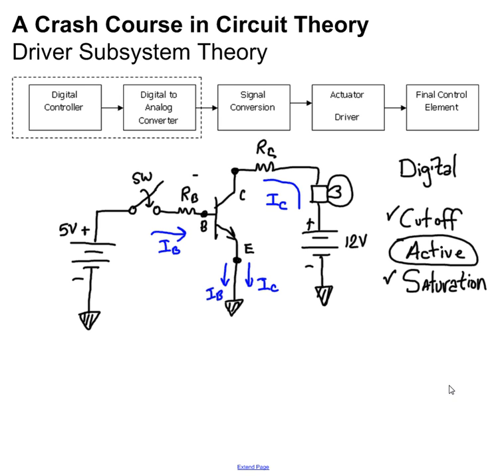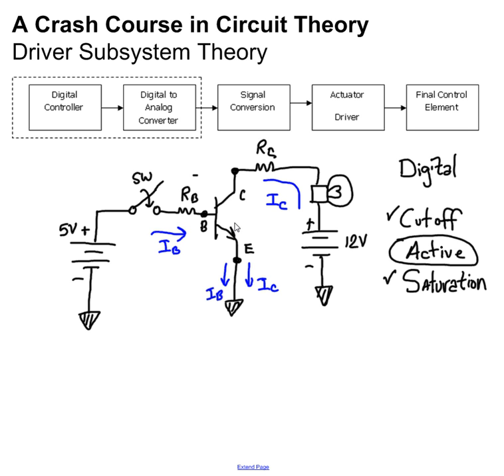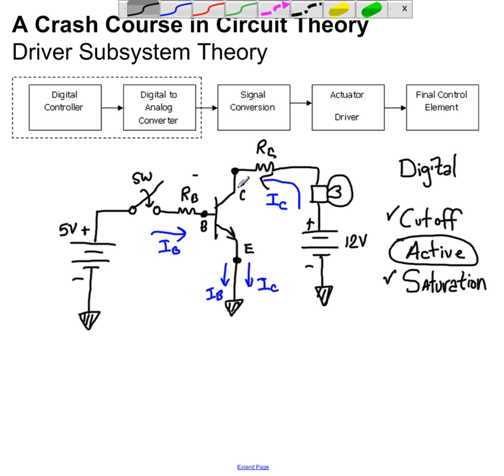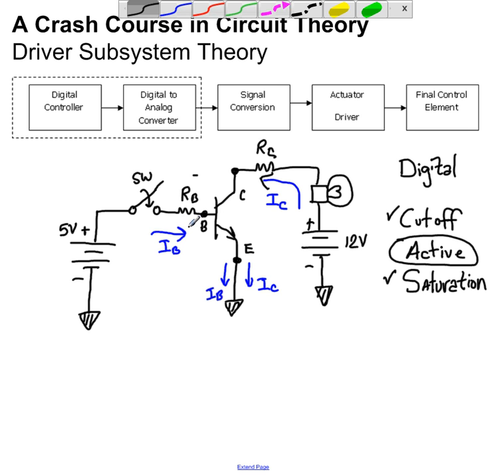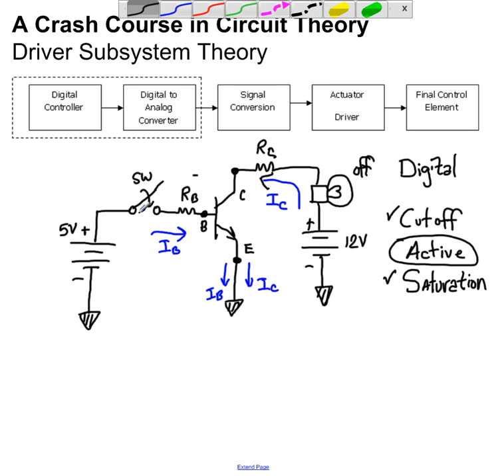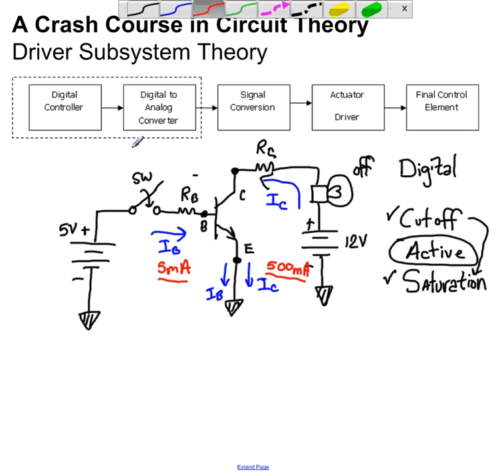20 A Crash Course in Electronic Systems Design Driver Subsystem Theory 02